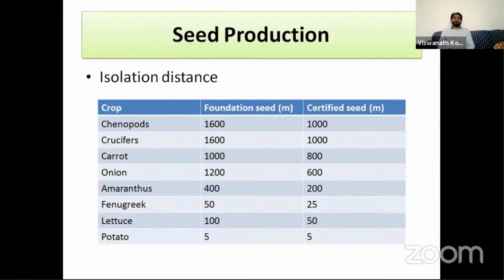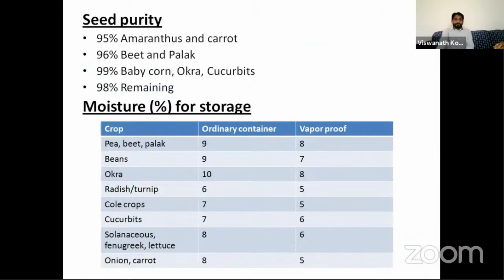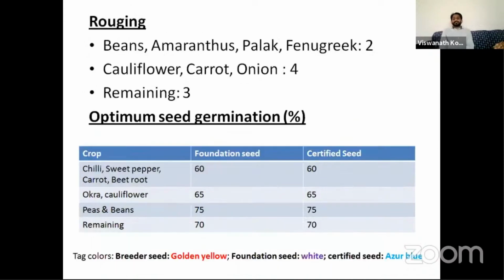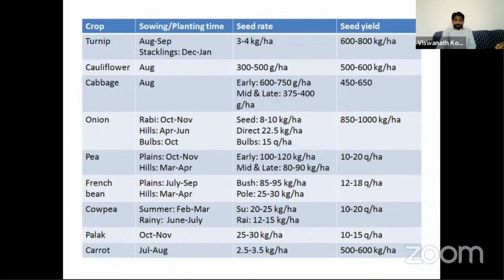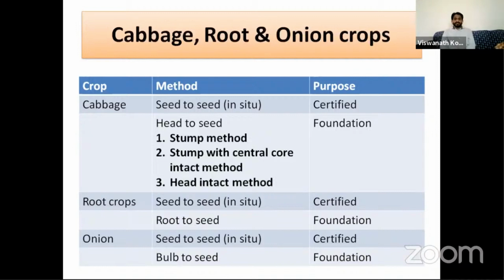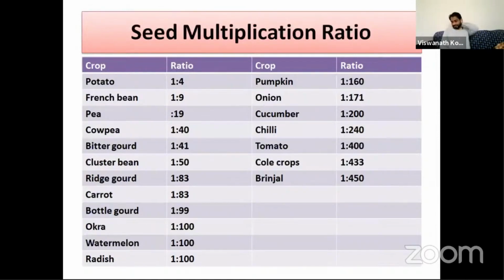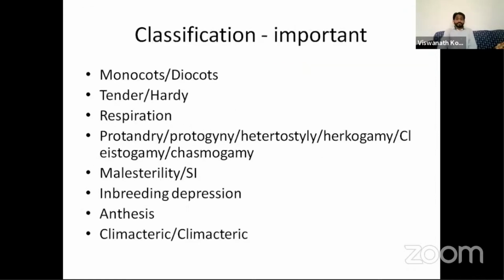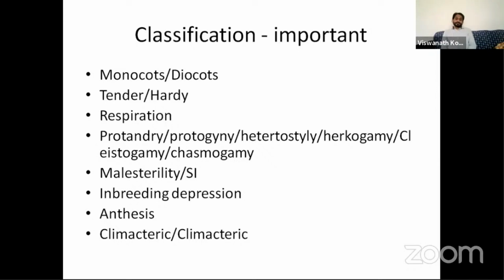Vegetable Science for competitive exams_Seed production of vegetables